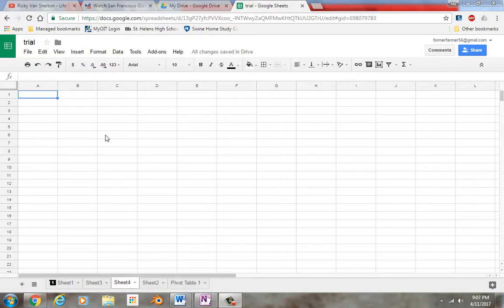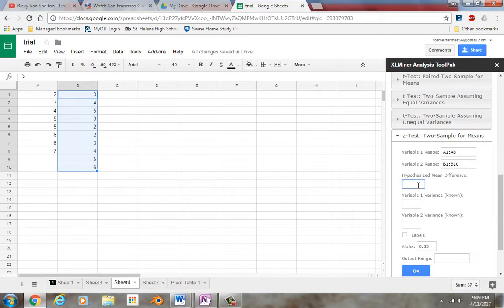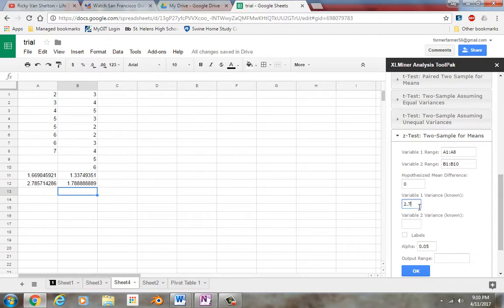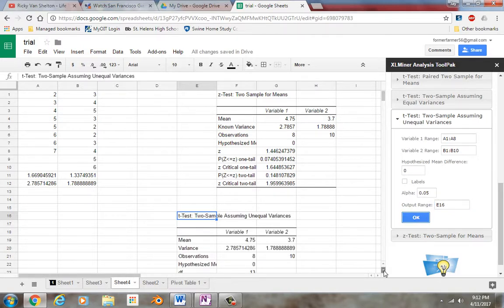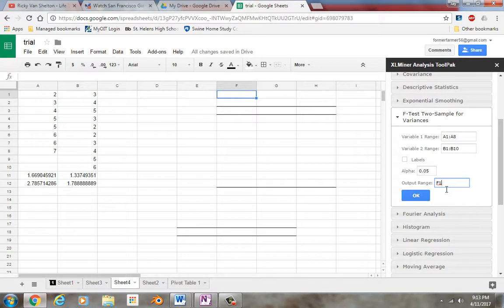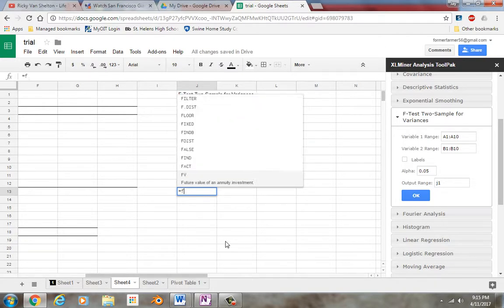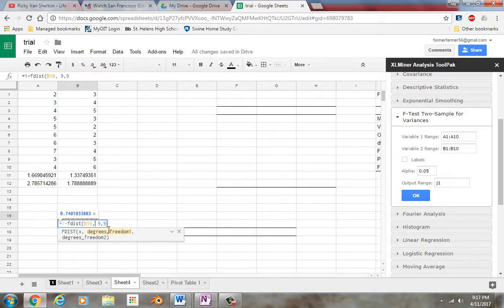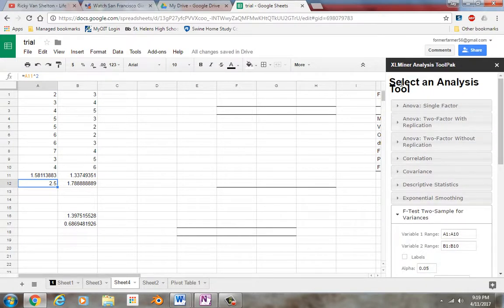chapter 9 with google sheets